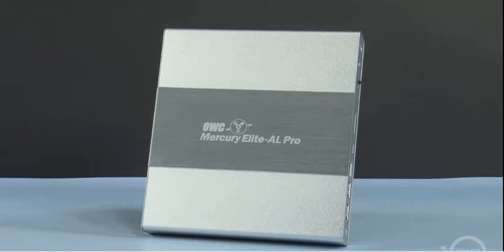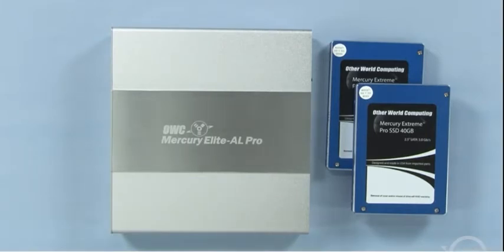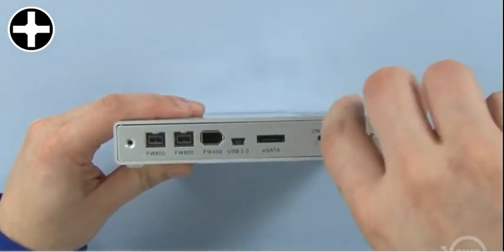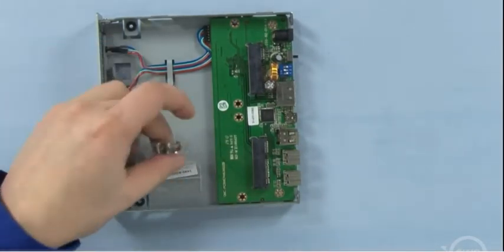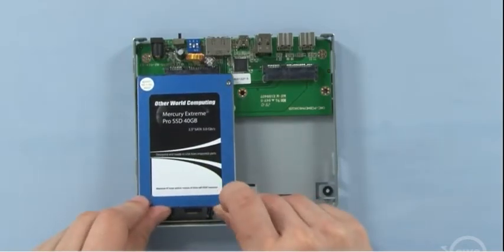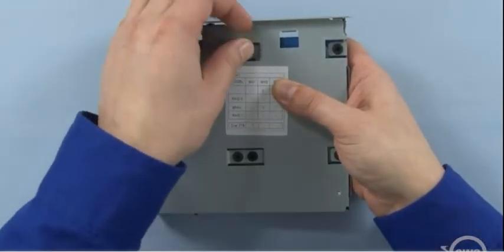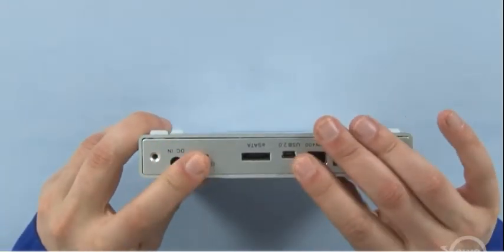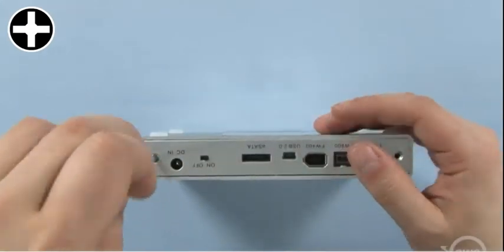How to Install Two 2 5 inch Hard Drives or SSDs in an OWC Mercury Elite Pro Dual mini